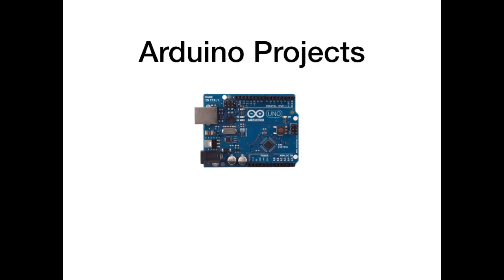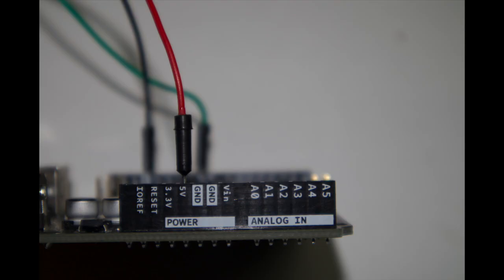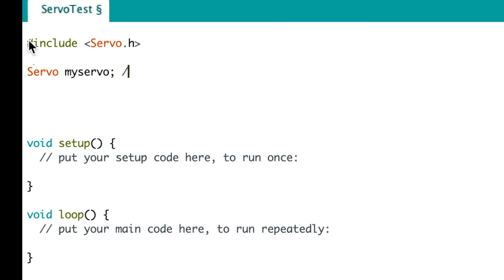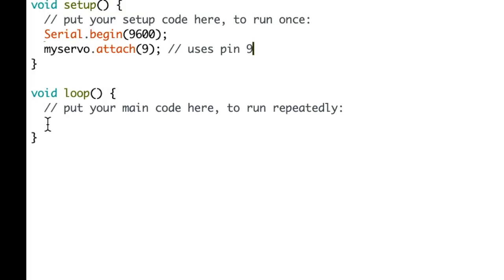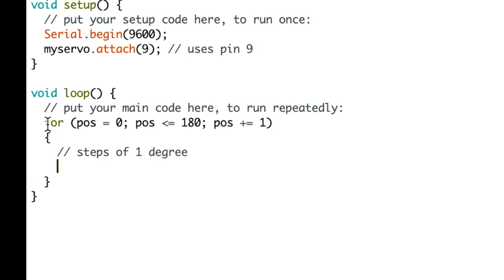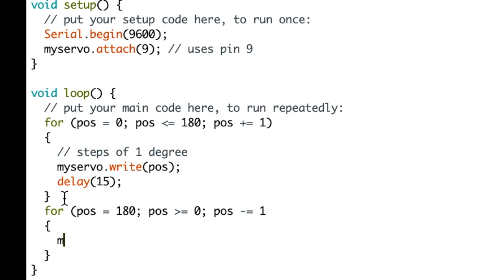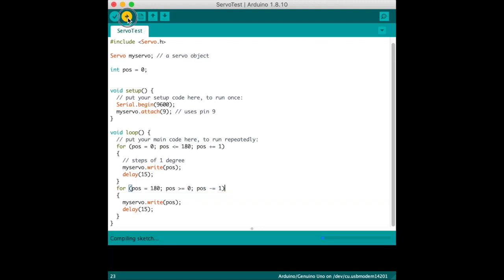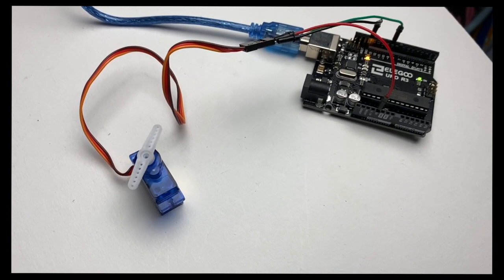Let's use a servo on Arduino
This video is about using a servo on Arduino.

I will be posting the code. It will not paste properly into the description.